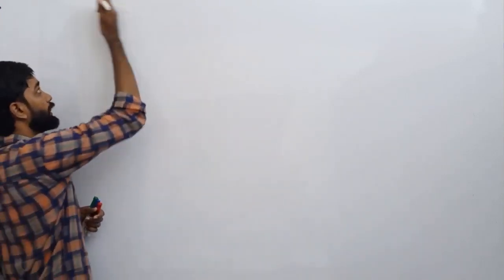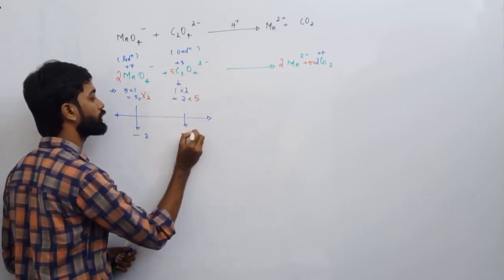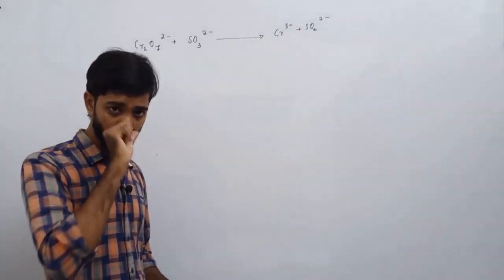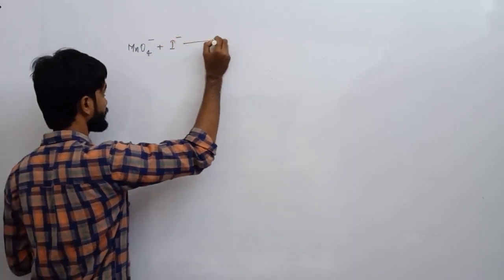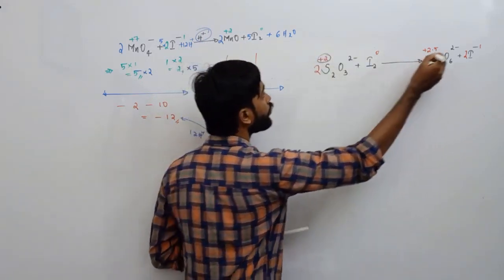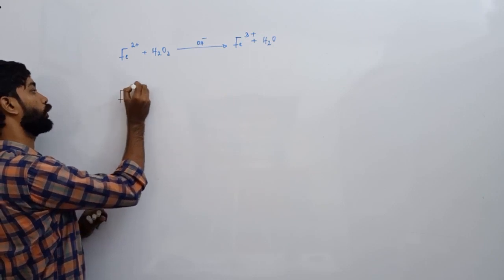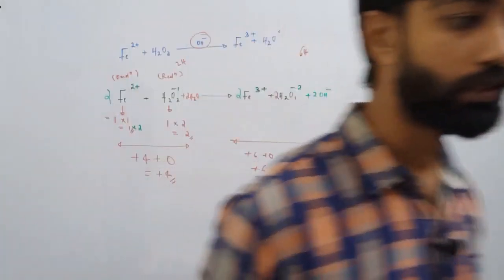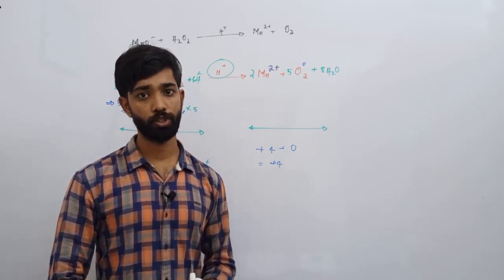NEET- COIMBATORE |BRAINIACS CLASSES|TARGET NEET 2024|REDOX REACTION LECTURE 9|NEET CHEMISTRY